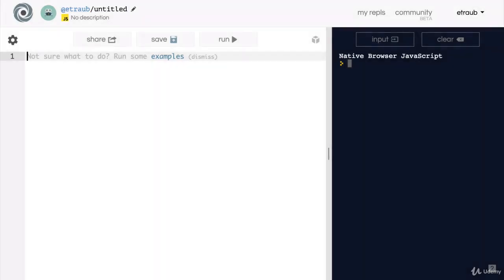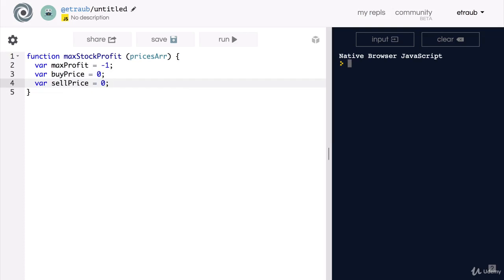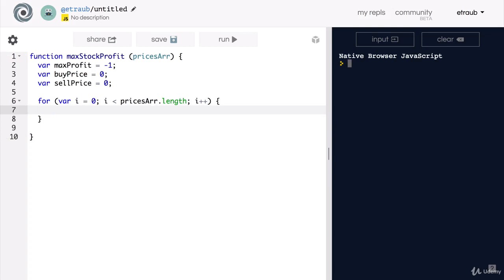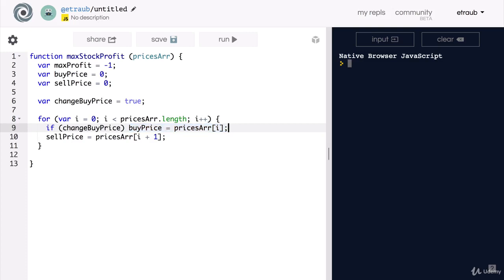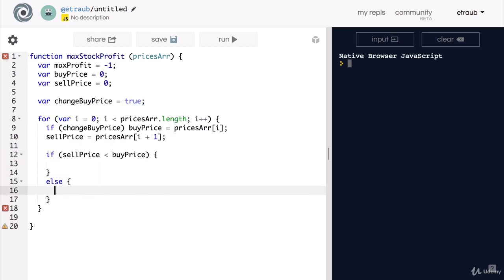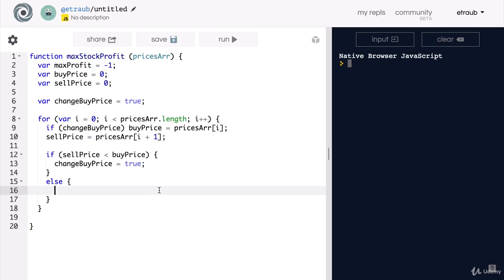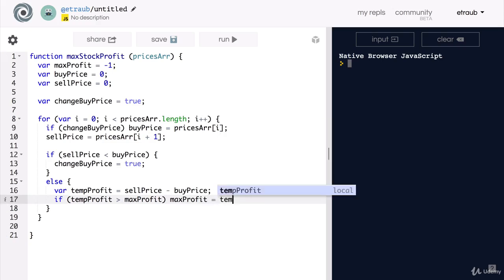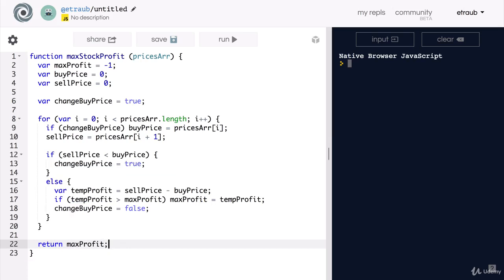065 Max Stock Profit Code